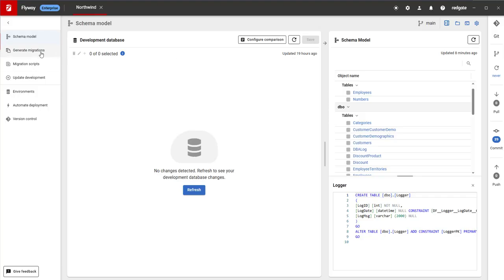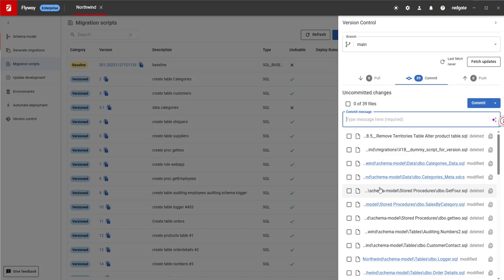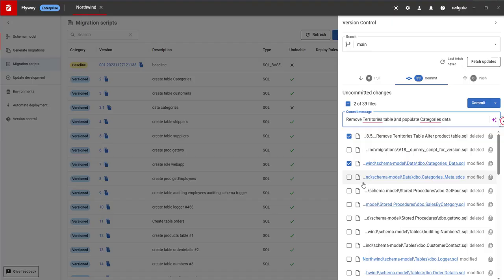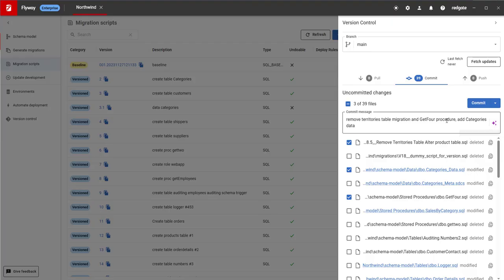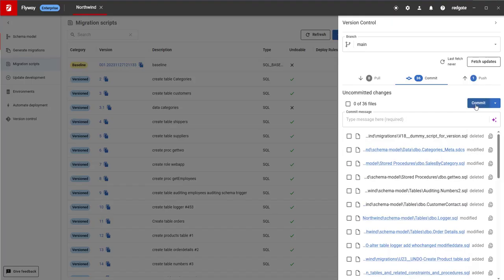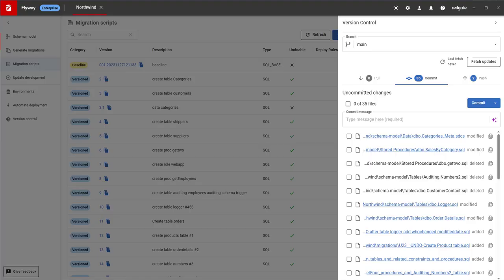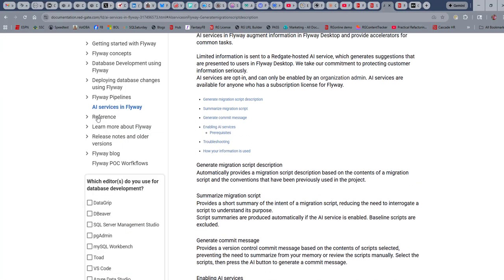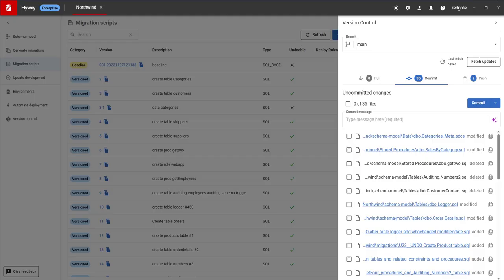Flyway Tips: AI Helps with Commit Messages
See how AI is integrated into Flyway Desktop to automatically generate commit messages.